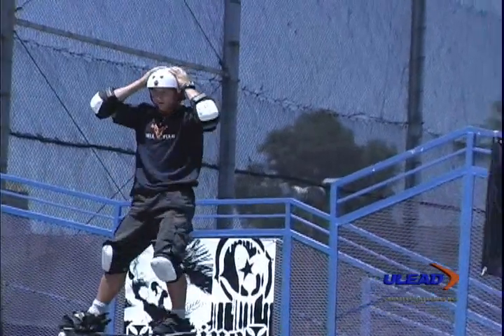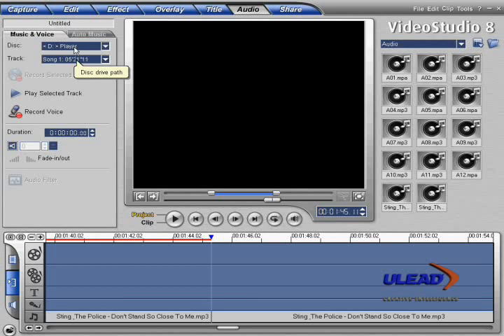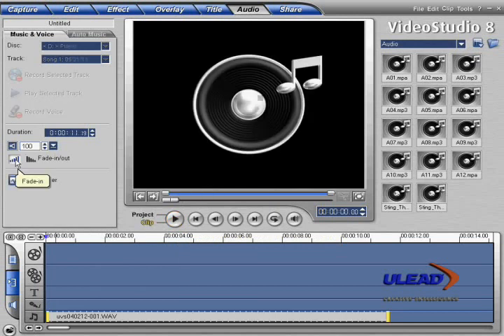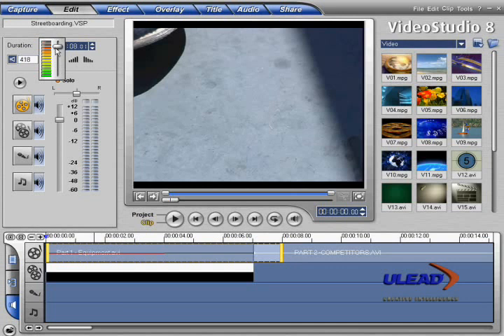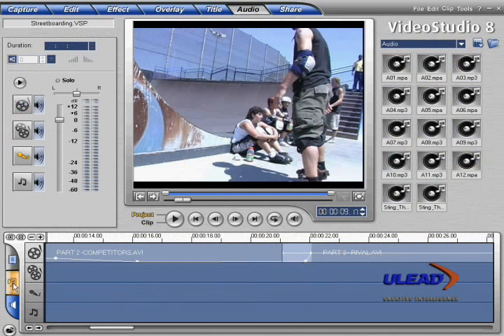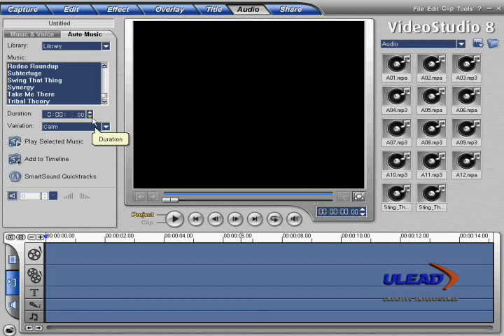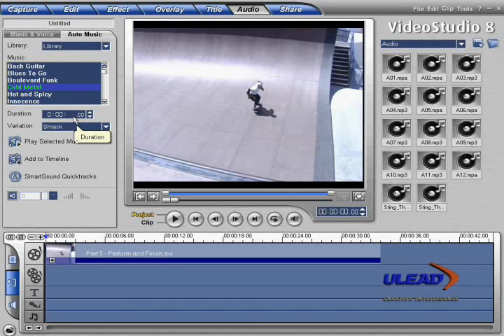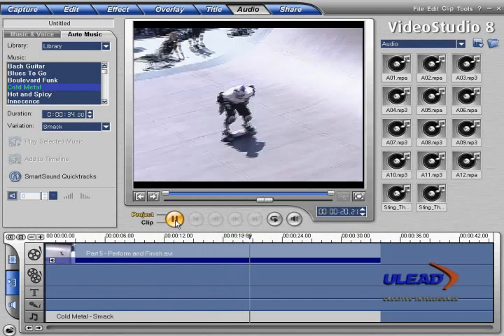Ulead Video Studio 8 Tutorial